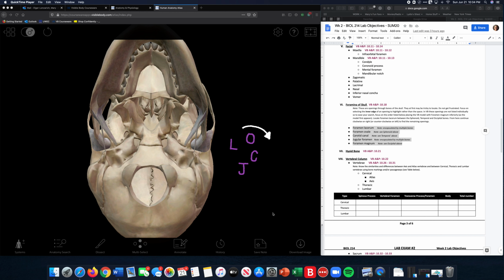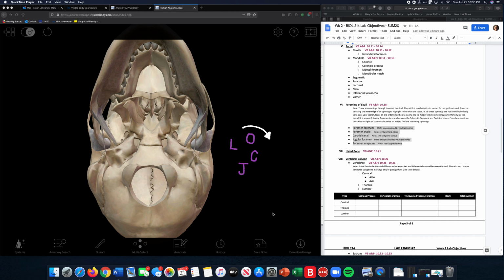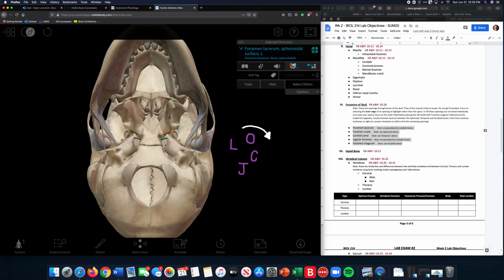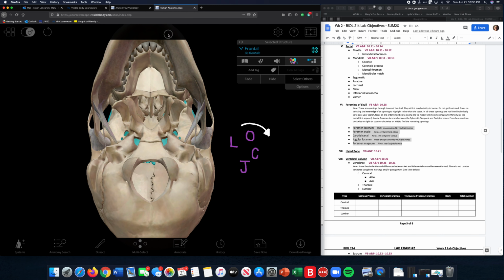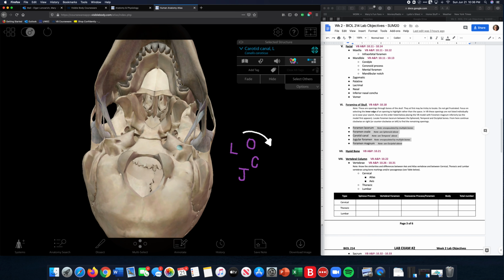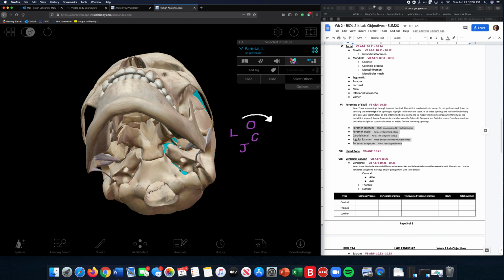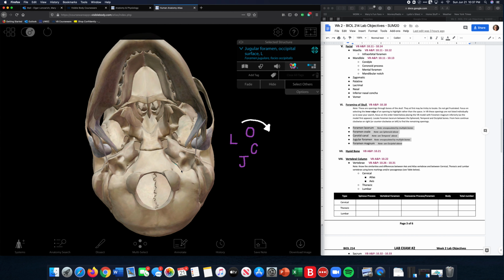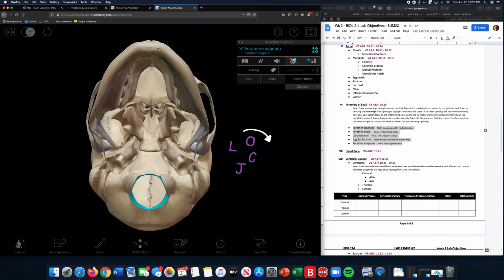Foramina of the skull